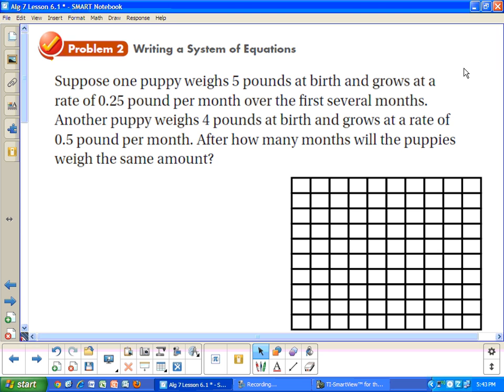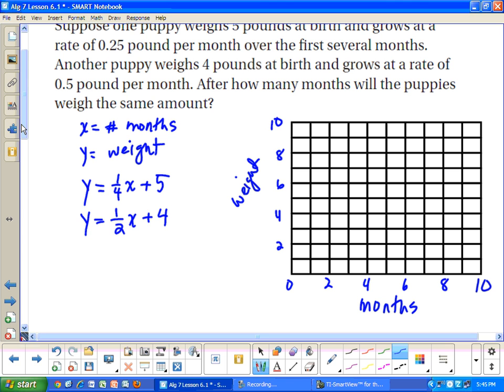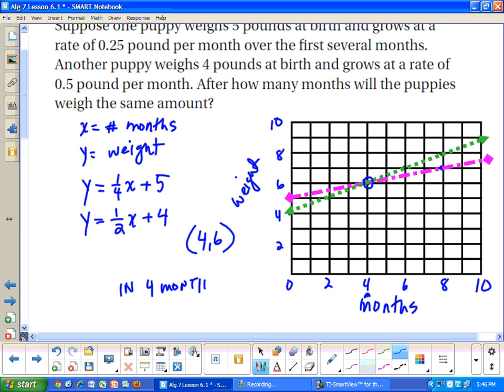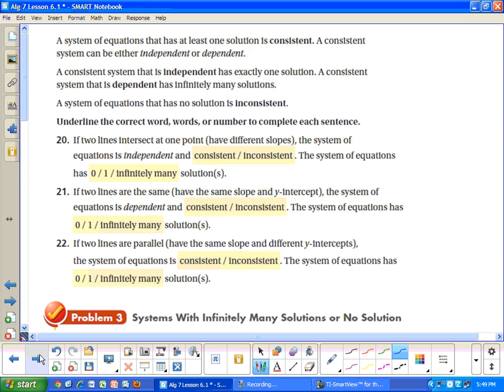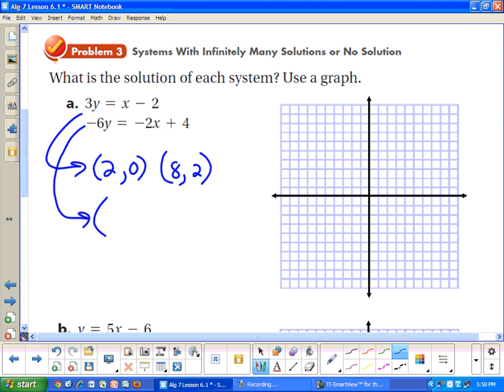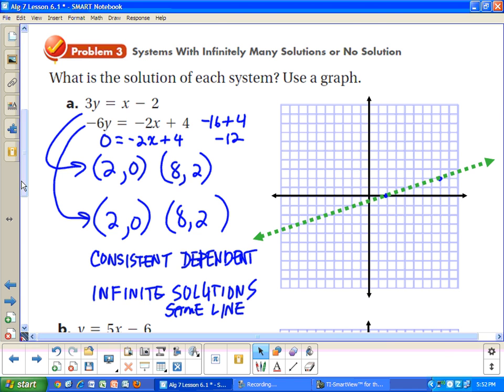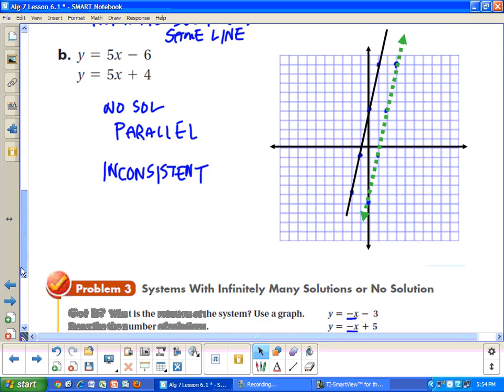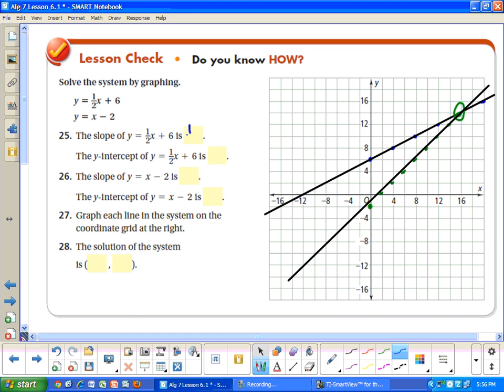Lesson 6 1 Part 2